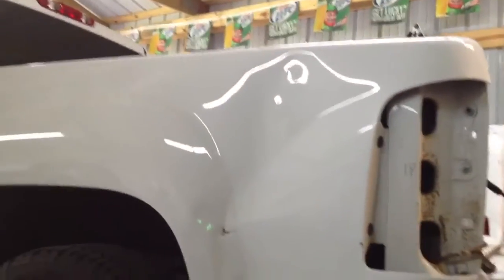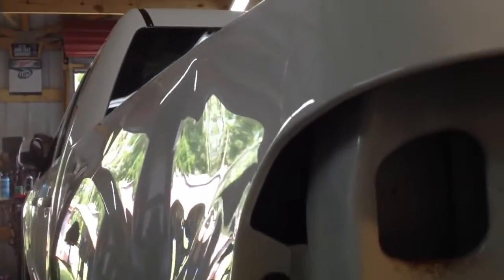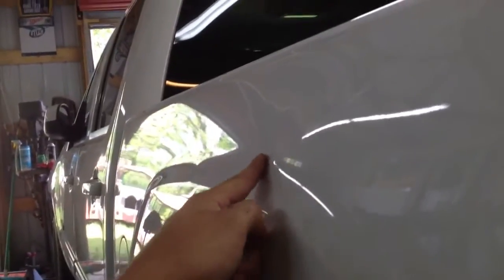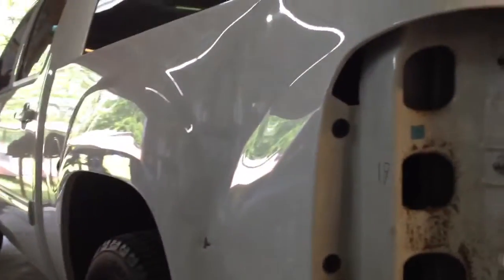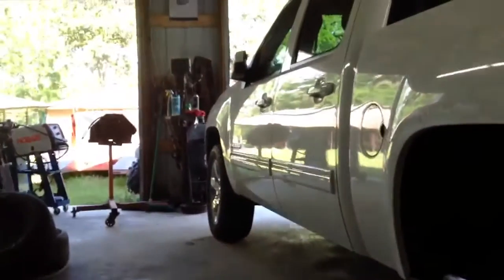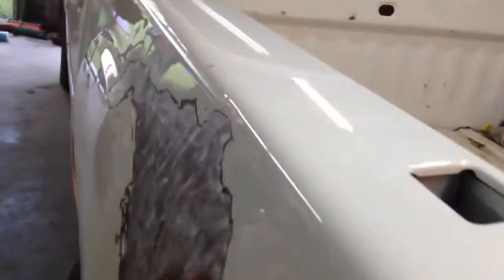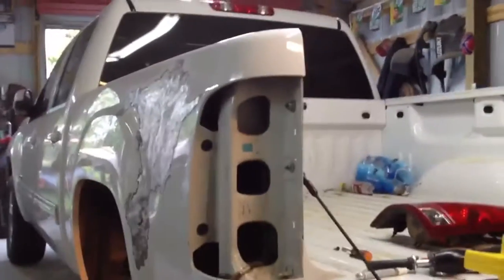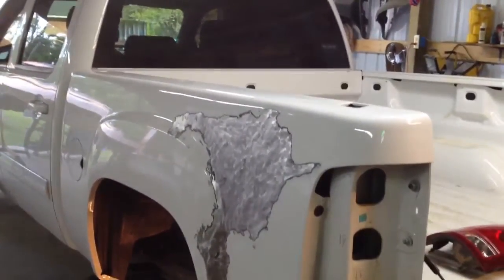Jackknife repair on my truck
Jackknife sucks